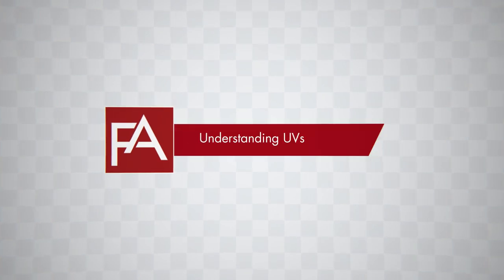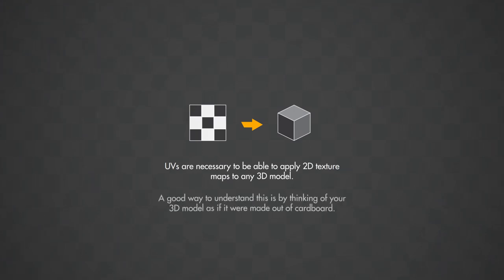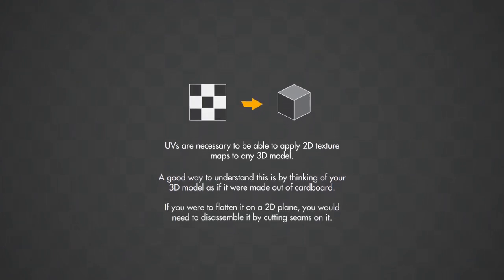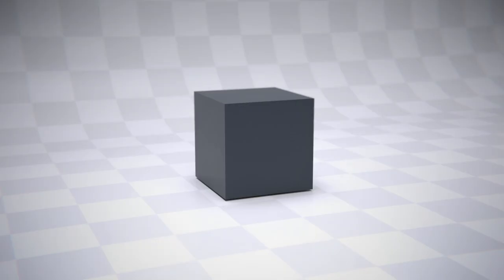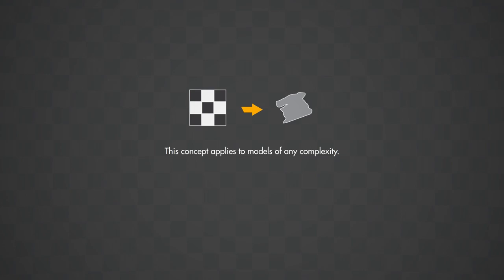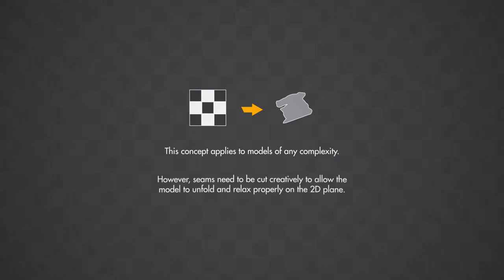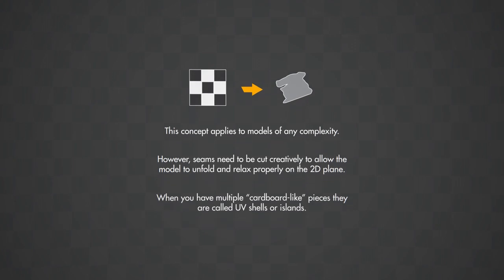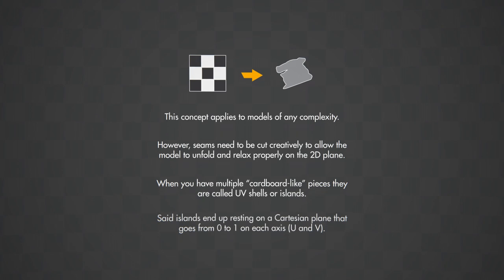UnderstandingUVs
I made this short video to help my tutees at SCAD understand UVs in the simplest terms possible.